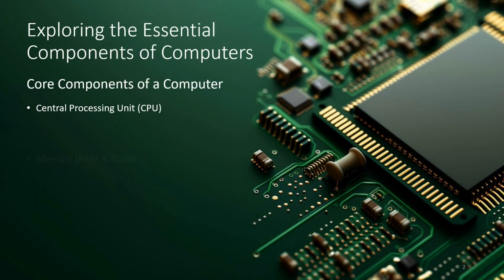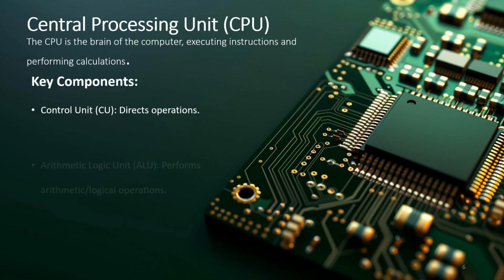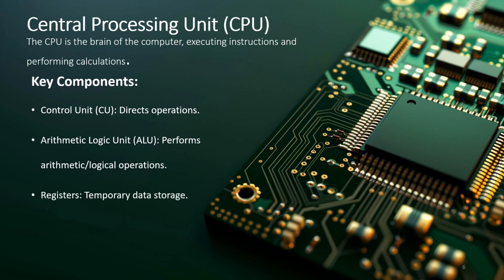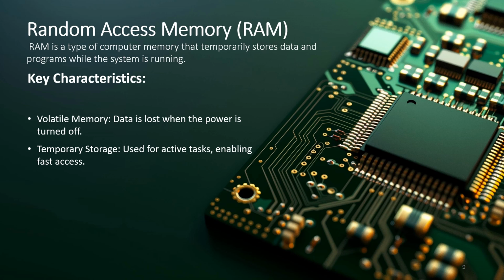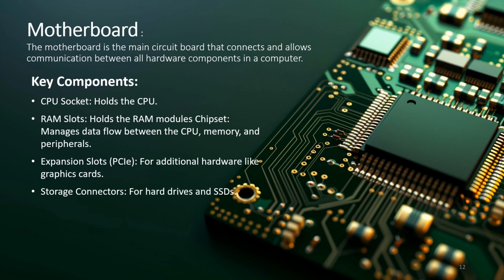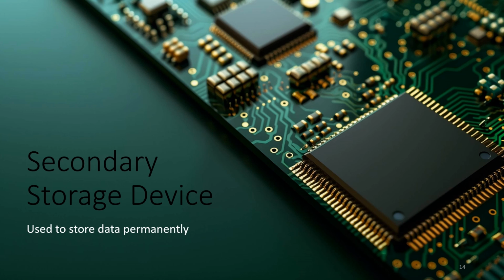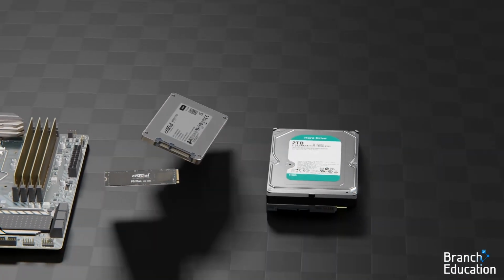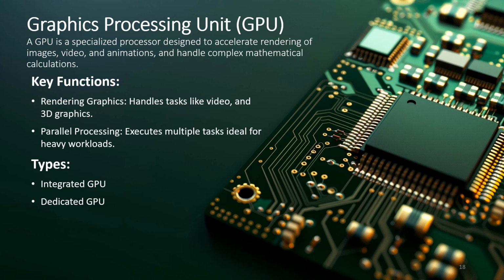Essential Computer Hardware Explained: CPU, GPU, RAM & More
In this video, we break down the essential components of a computer, including the CPU, GPU, RAM, and more. Whether you're a beginner or just looking to refresh your knowledge, you'll learn how each piece of hardware works, what role it plays in your system, and how they all come together to make your computer function. From processing power to memory and graphics, we've got everything you need to know about the critical hardware components inside your PC!